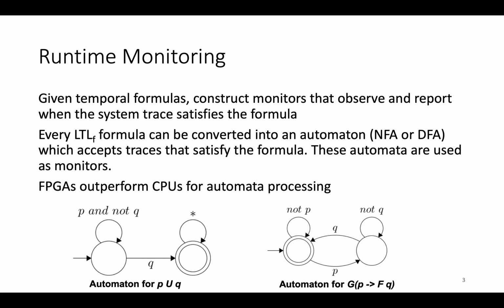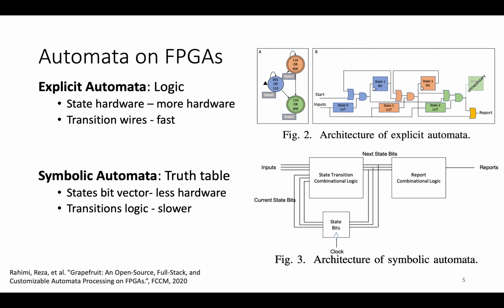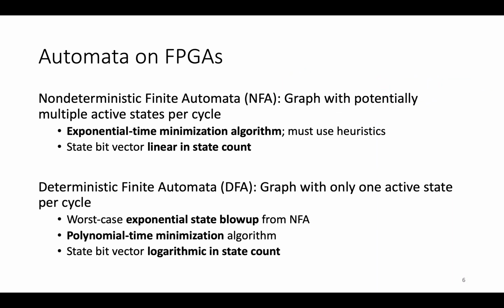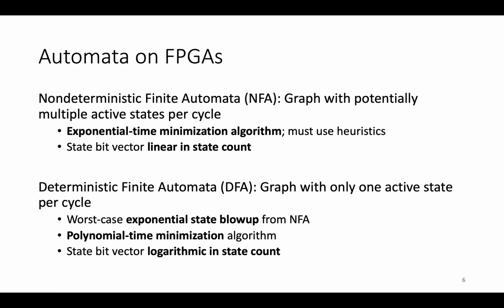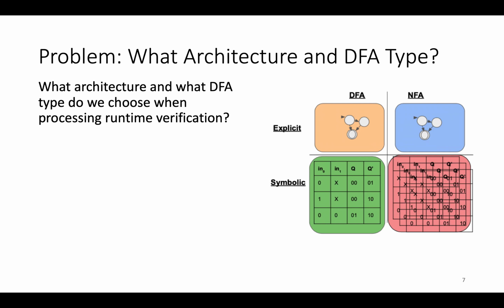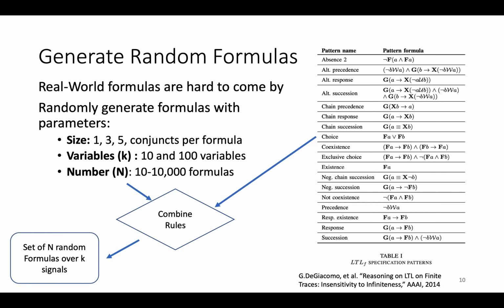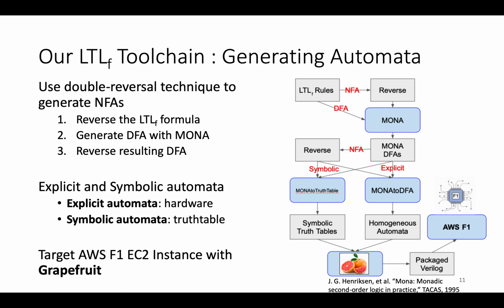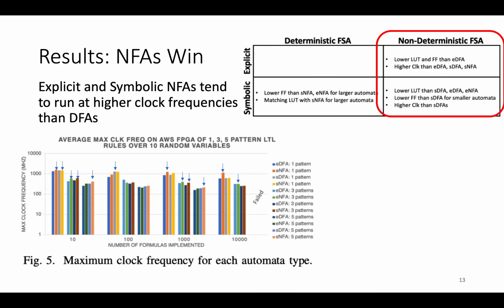Session 4: Runtime Verification on FPGAs with LTLf Specifications